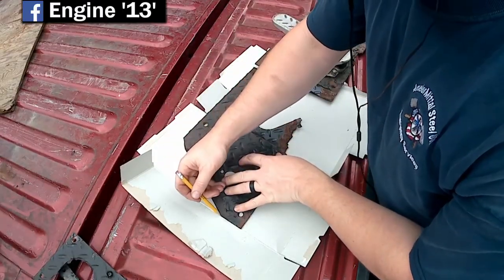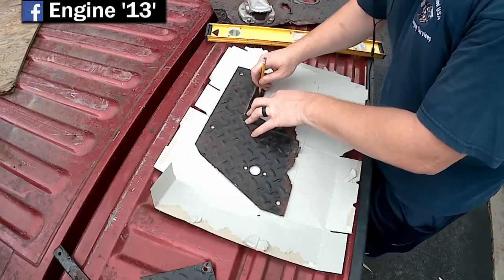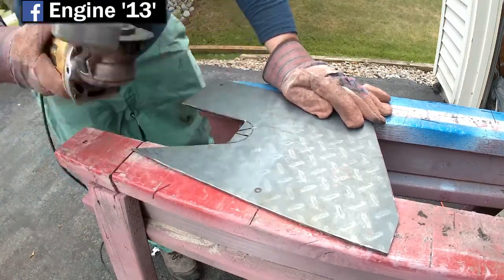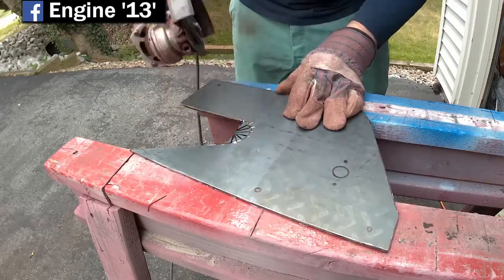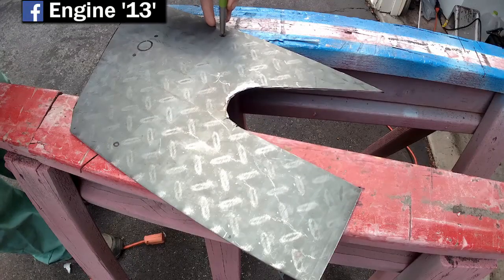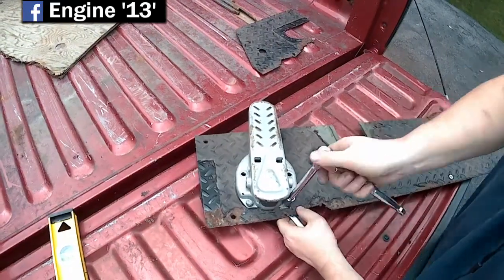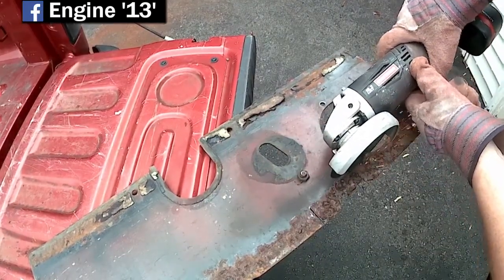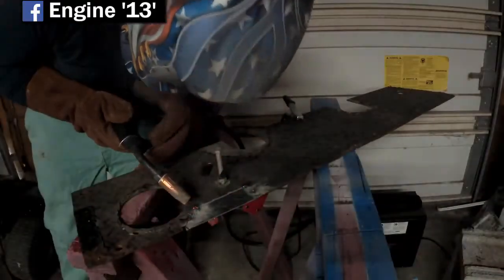Engine 13 Restoration Update #2 | 1963 Mack C85 Fire Engine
The latest restoration progress, all about metal work this week!